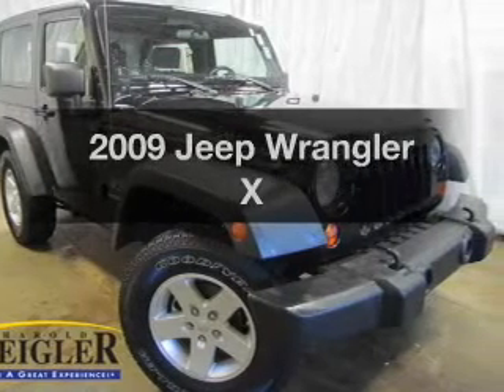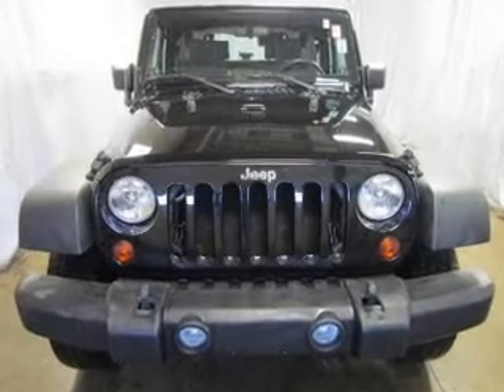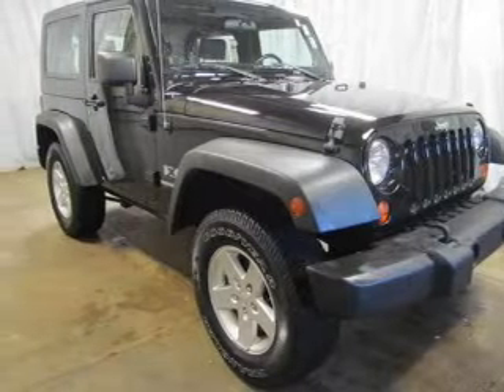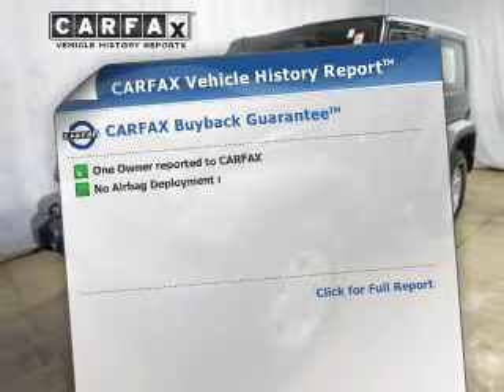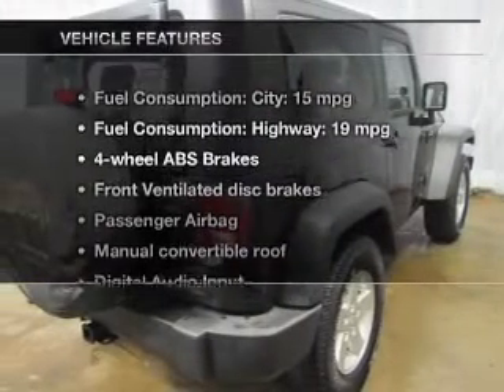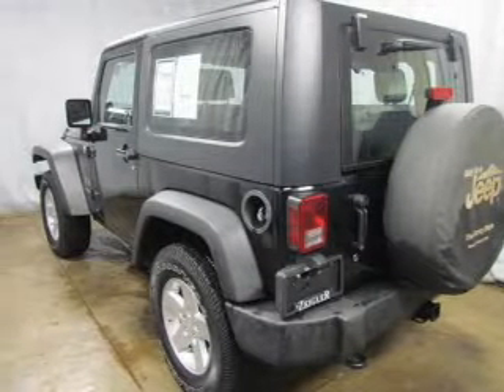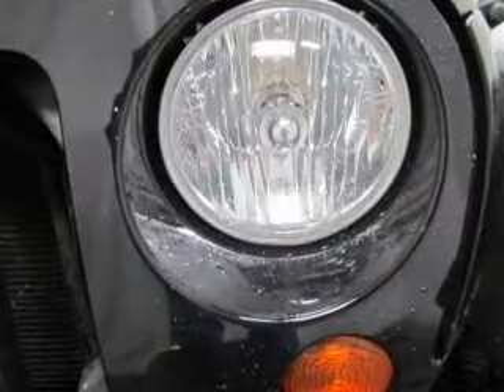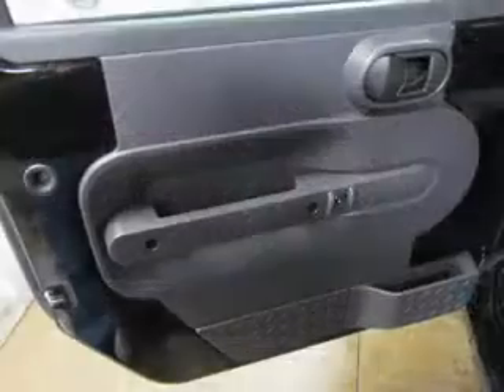2009 Jeep Wrangler - Kalamazoo MI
Year: 2009
Make: Jeep
Model: Wrangler
Trim: X
Engine: 3.8 liter 6 cylinder 12 valve
Transmission: 6-Speed Manual
Color: Black Clearcoat / Black Hard Top
Mileage: 23570
Address:
4201 Stadium Drive